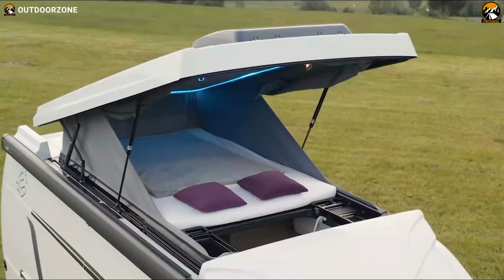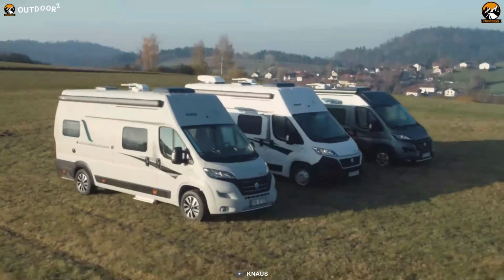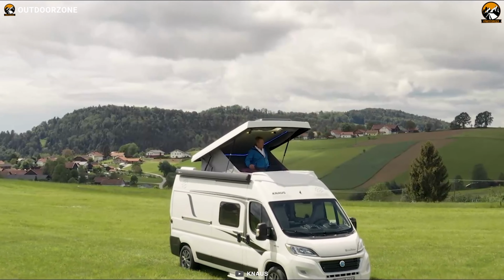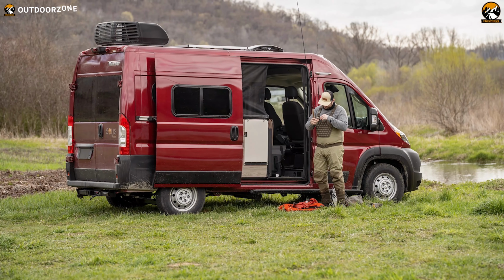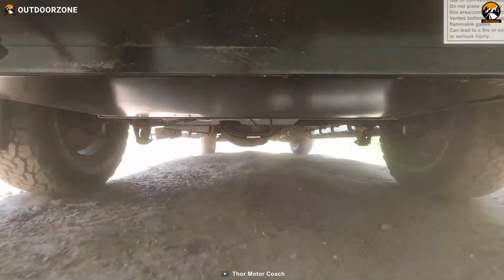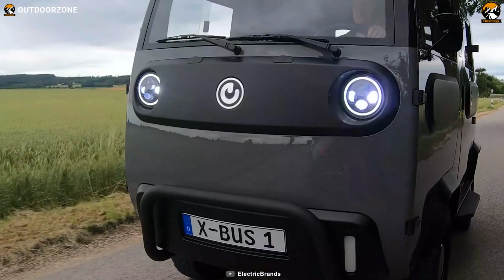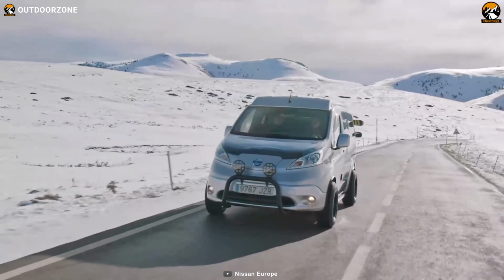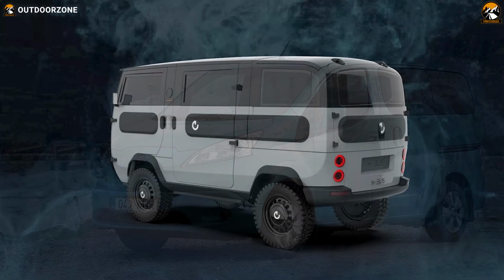5 Most Innovative Camper Vans & Class B Motorhomes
The Most Innovative Camper Vans can take your camping, glamping, or boondocking experience to a whole new level and spice up your camping experience. This video has discussed the 5 Most Innovative Camper Vans and Class B Motorhomes just for you.

Most Innovative Camper Vans List:

0:00 - Introduction

01:08 - 5. Knaus Boxlife 630 ME

02:37 - 4. Winnebago Solis

04:21 - 3. Thor Sanctuary

05:44 - 2. Xbus Camper

07:09 -  1. Nissan e-NV200